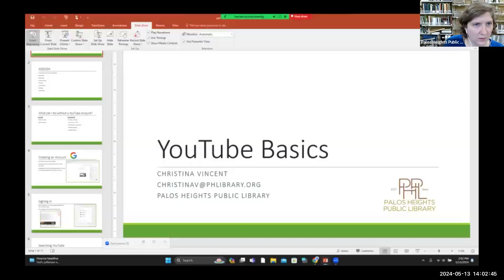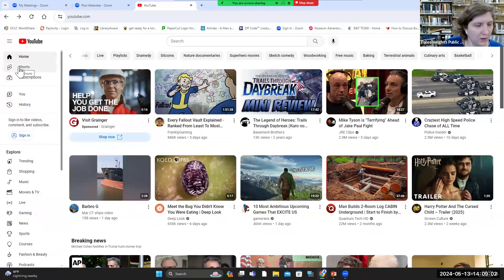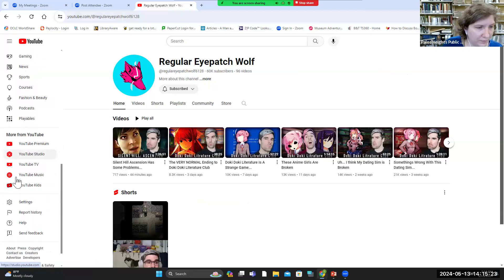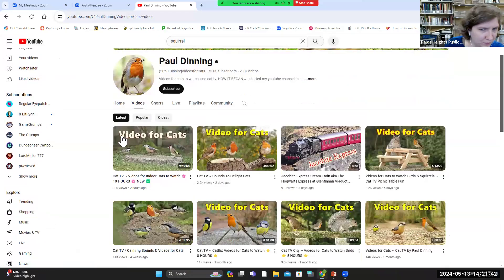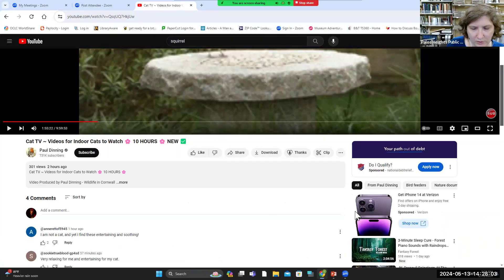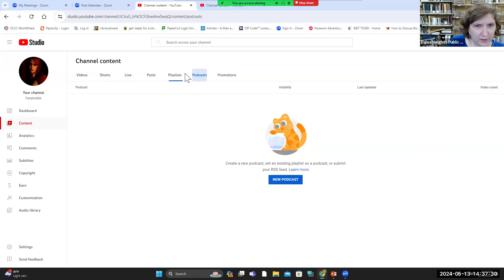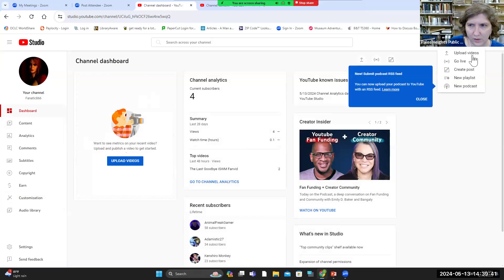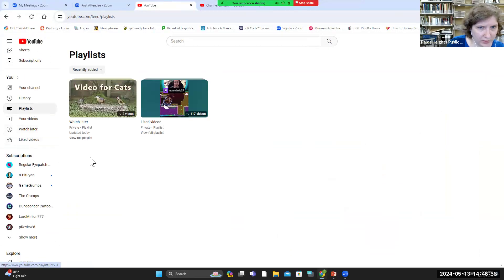YouTube Basics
Learn the fundamentals of navigating, sharing, and staying safe on YouTube, a massive video-sharing site. Basic computer skills are needed for this class.

Originally presented as a Zoom class on 5/13/24.